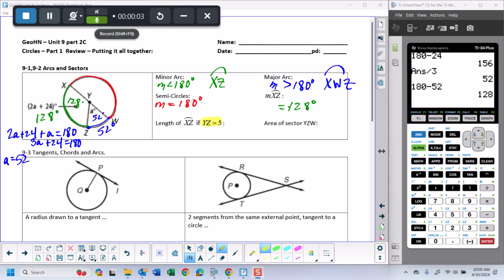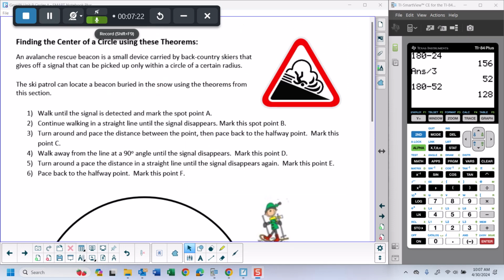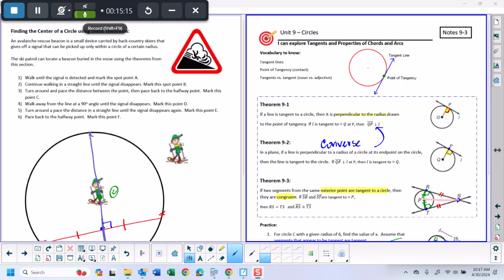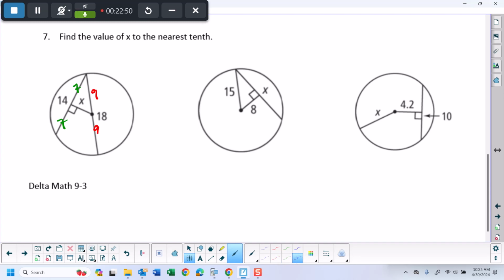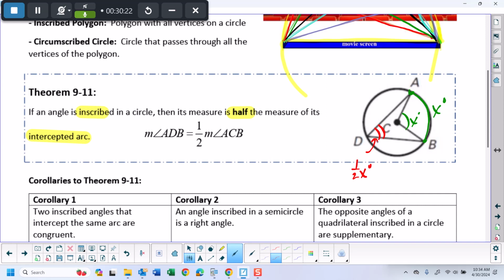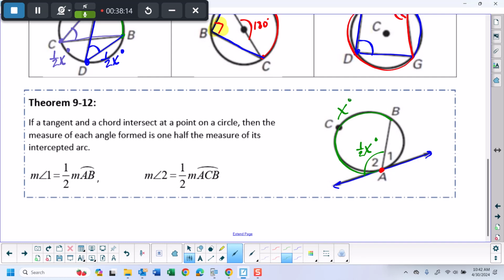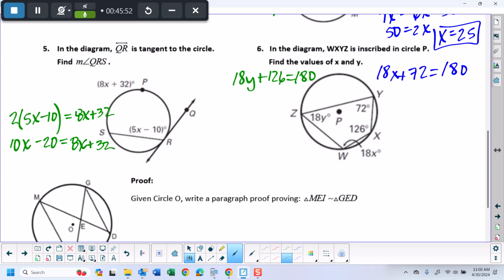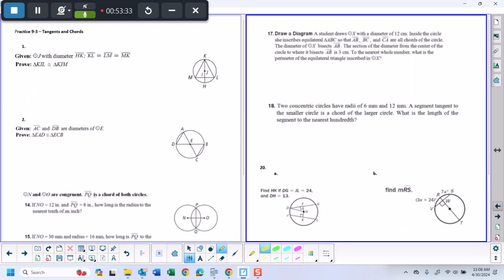GeoHN 4 30 24